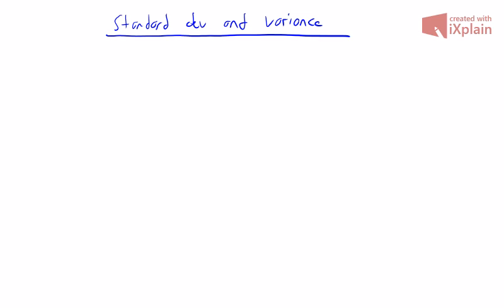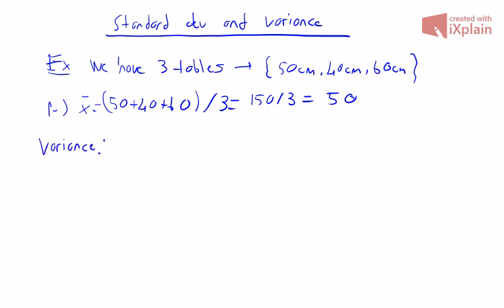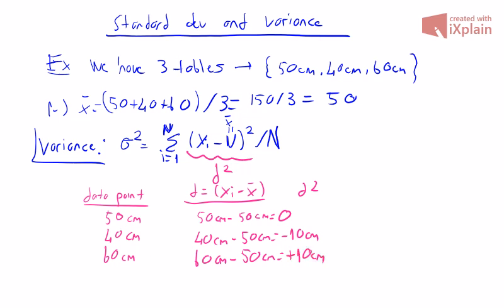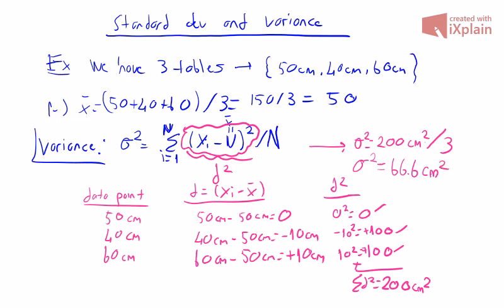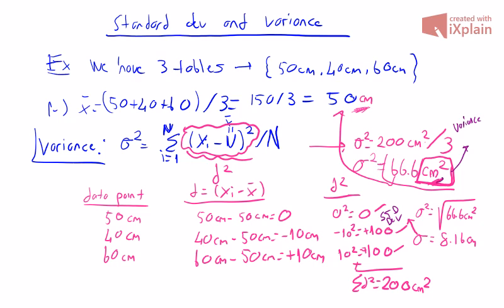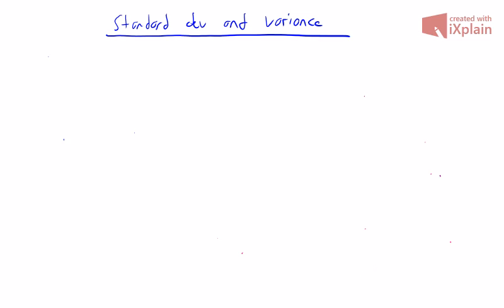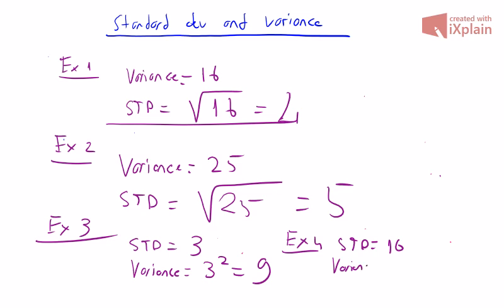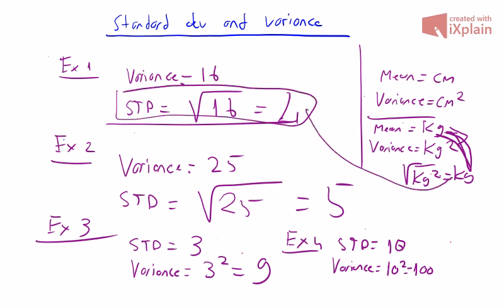Std VS variance